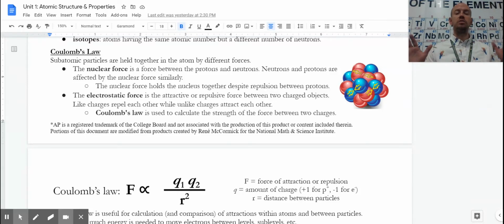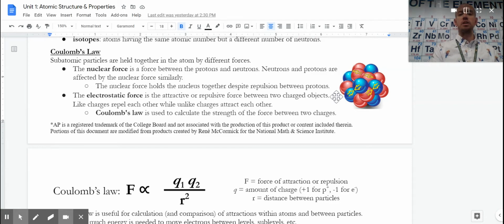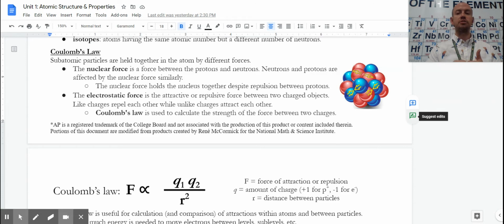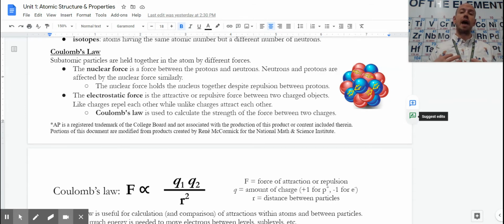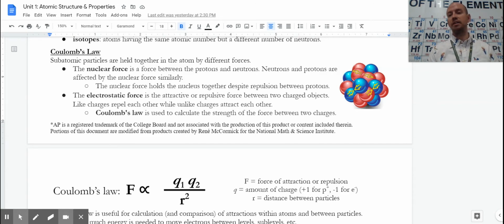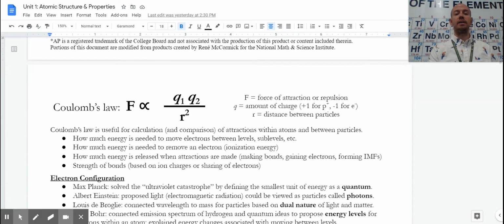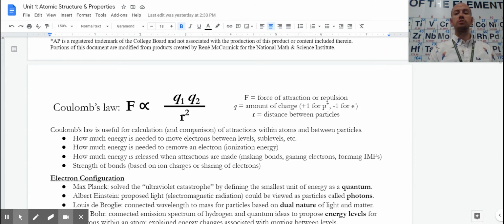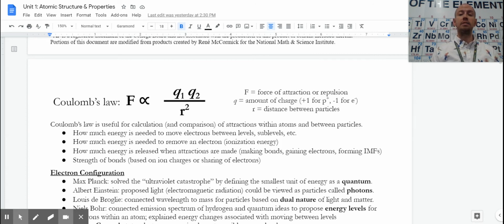AP Chemistry, Unit 1: Atomic Structure & Properties- Part 2